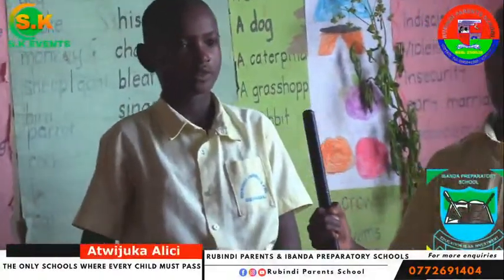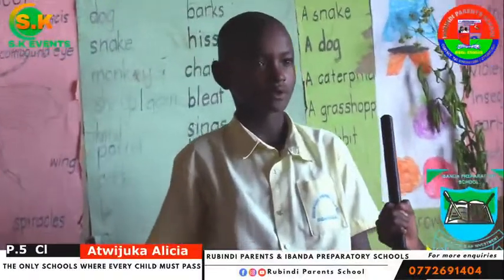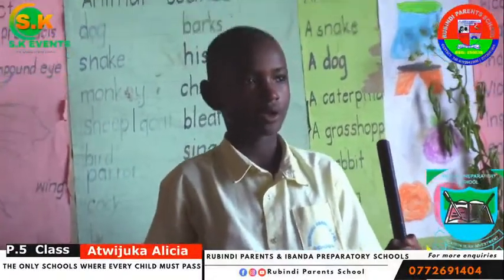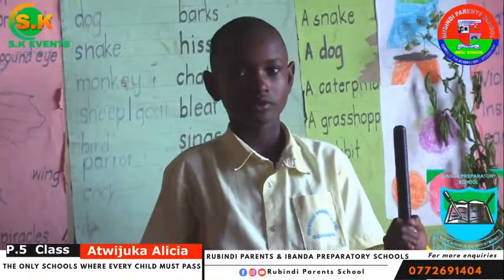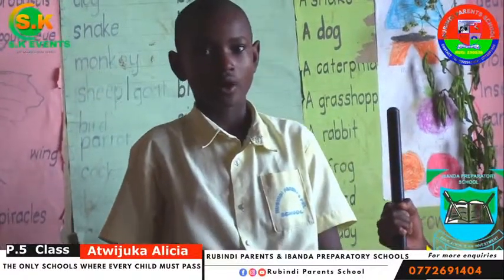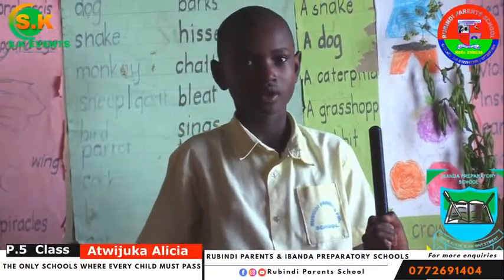RUBINDI PARENTS PRIMARY SCHOOL || EXHBITIONS AS INTEGRATED INTO THE NEW CARRICULUM || WATCH TILL